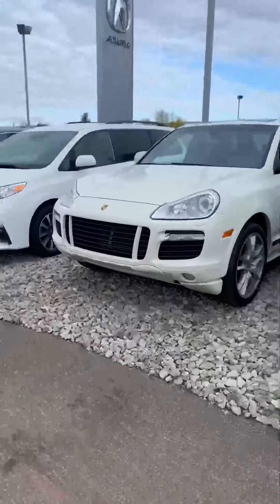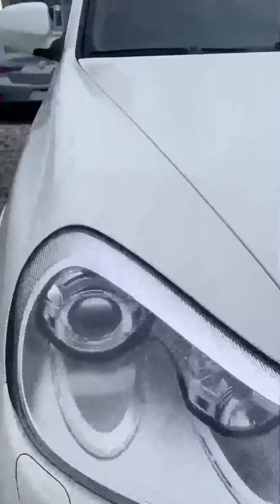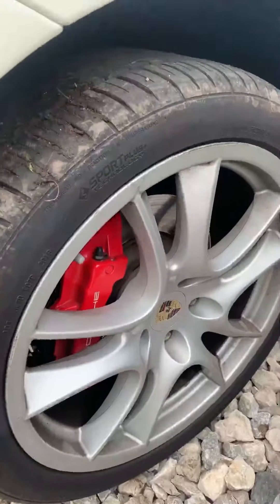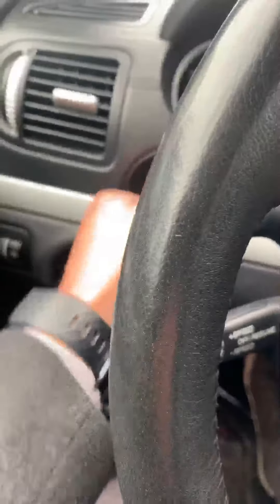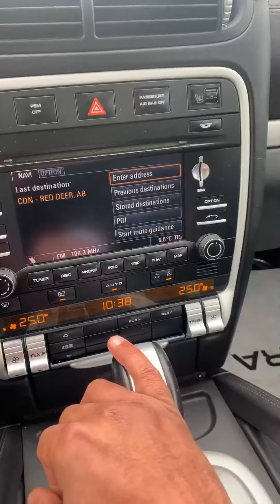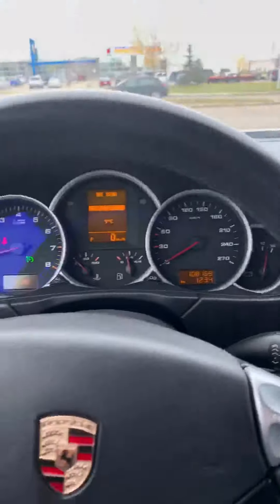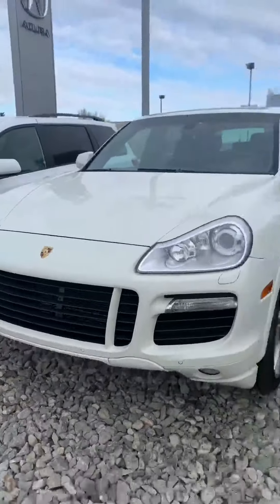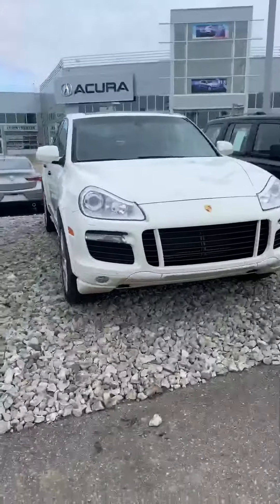2010 Porsche Cayenne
Recorded by Will